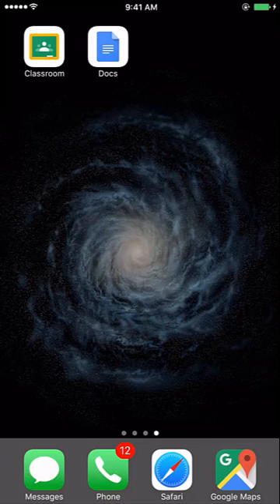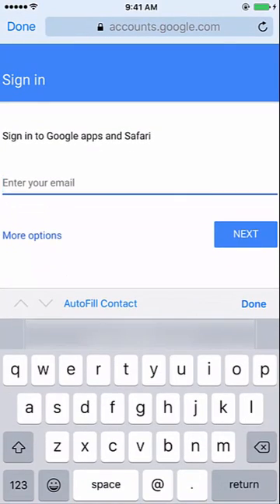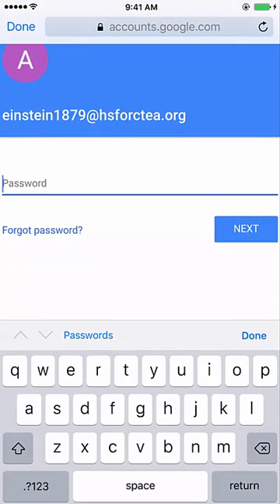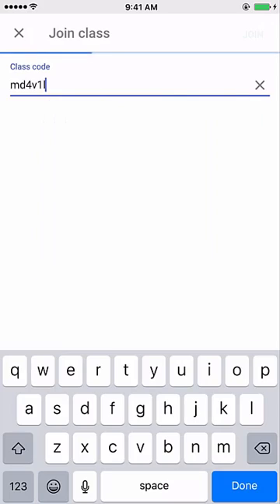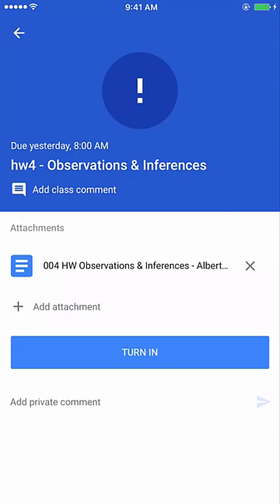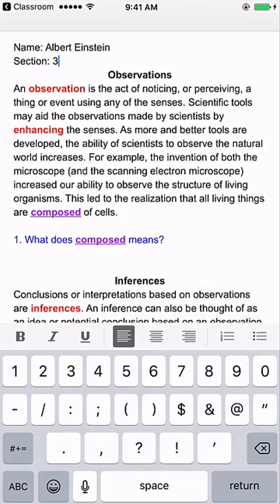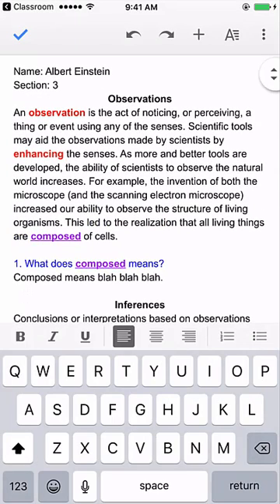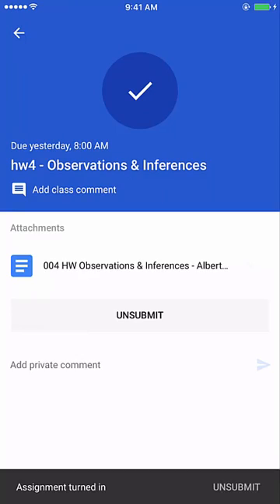Using the Google Classroom app on an iPhone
This video demonstrates the process of logging into a student account and completing a homework assignment by using the Google Classroom and Google Docs app on an iPhone.

My Gear:
2 Neewer 700W Softboxes Kit